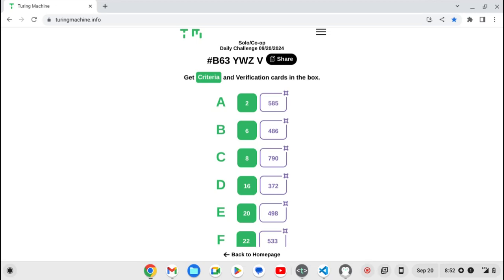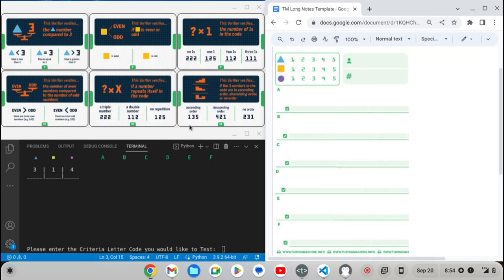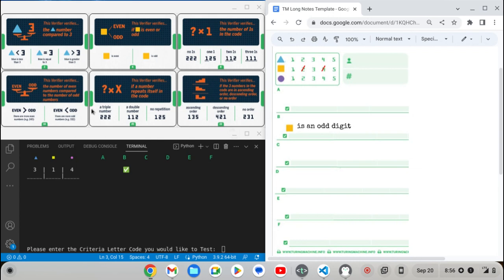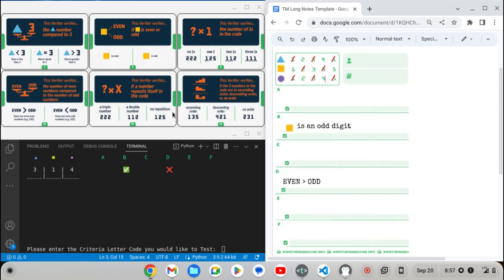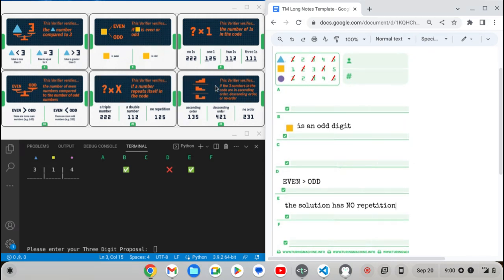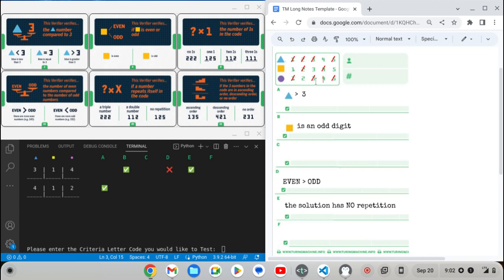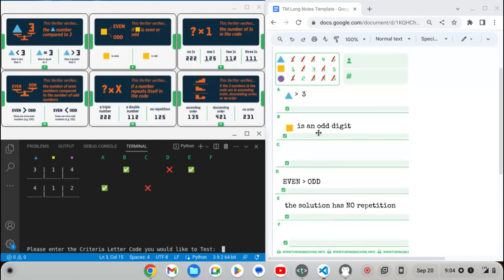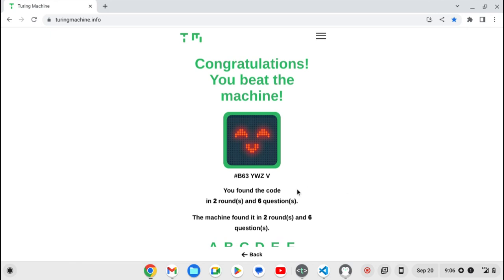Daily Turing Machine Puzzle on 20 Sep 2024 - Puzzle Id: B63YWZV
00:00 Let's Begin
00:28 Review the Criteria Cards
03:07 Begin the 1st Proposal (it's always 314)
04:36 a-ha moment
06:50 Thinking through to construct 2nd Proposal
07:03 Did you notice ?
10:01 Begin 2nd Proposal
12:40 Verify Solution
13:19 Did we beat the Turing Machine ?